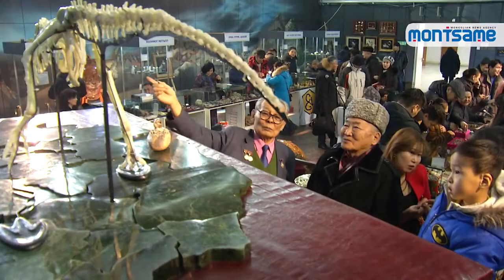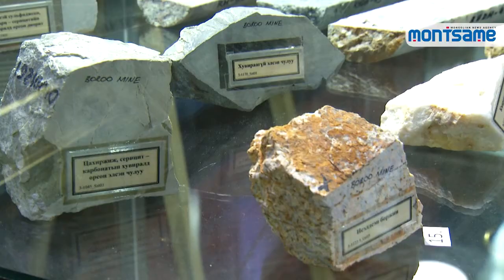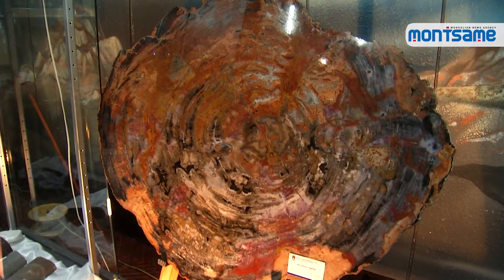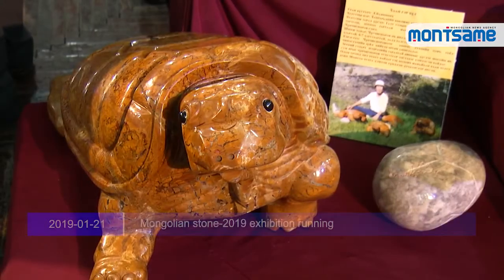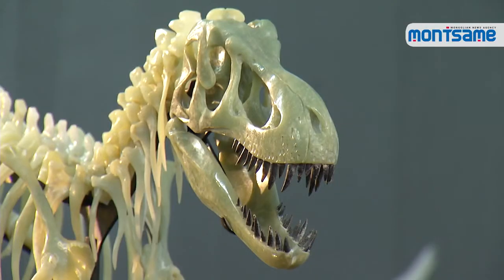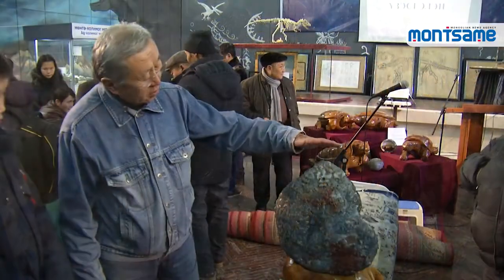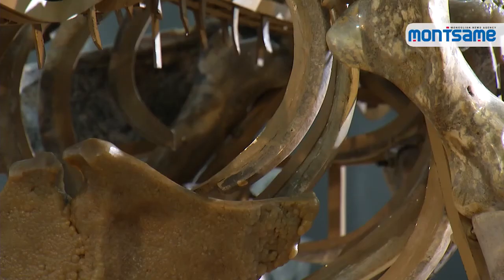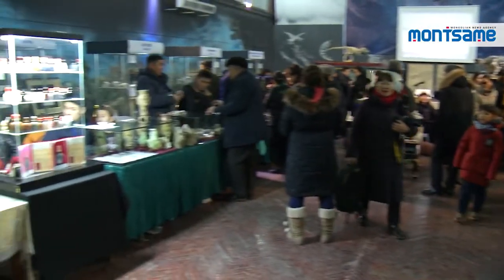“Mongolian stone 2019” exhibition